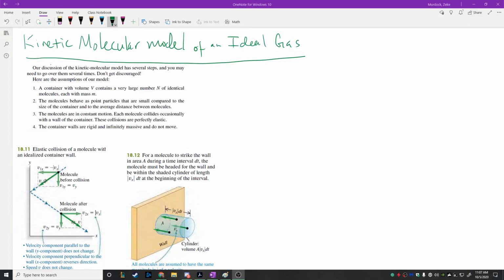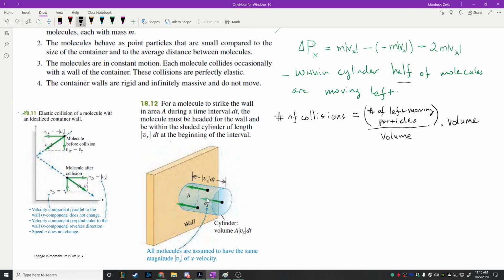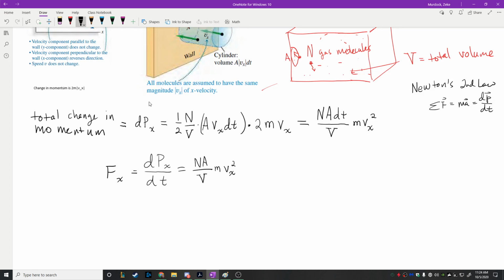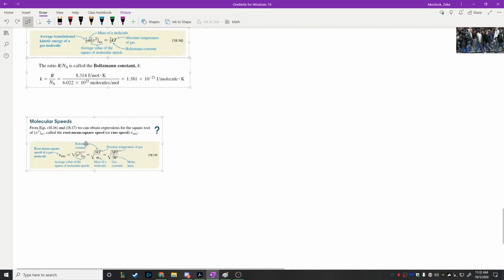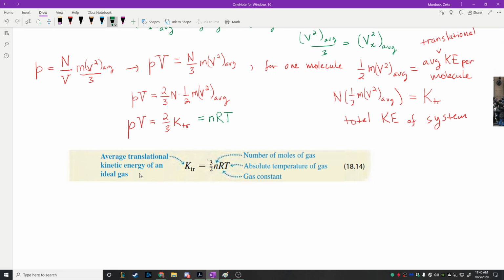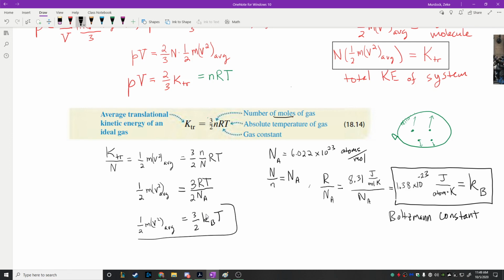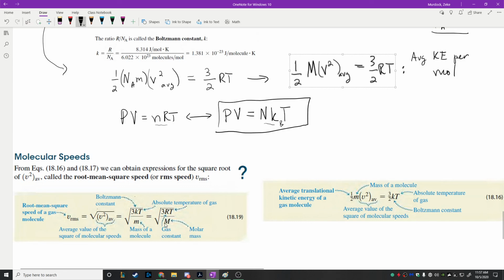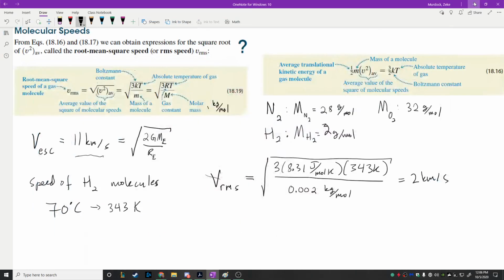Phys 1b Temperature, Kinetic Energy, and Velocity